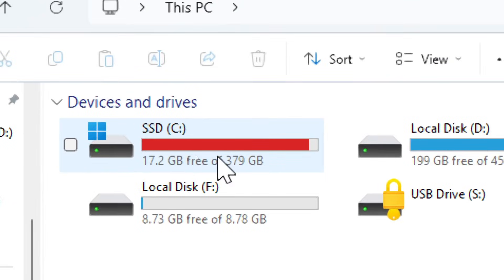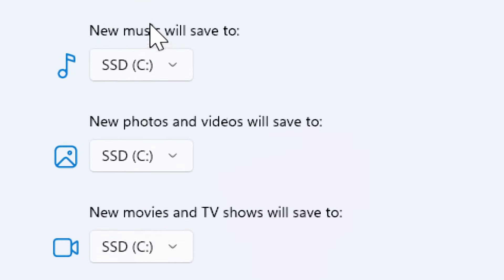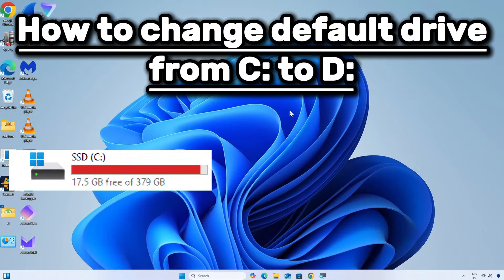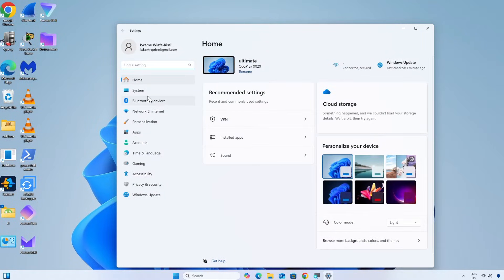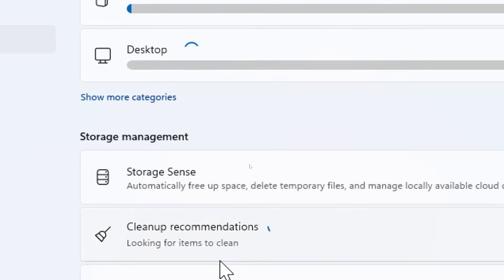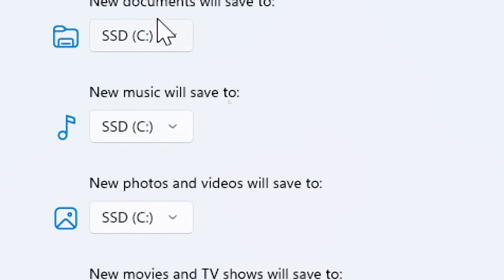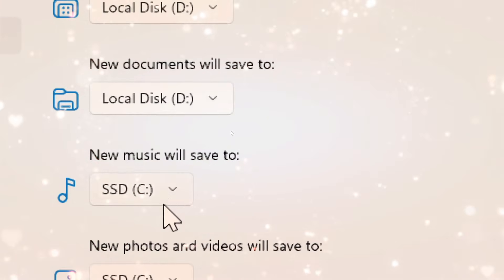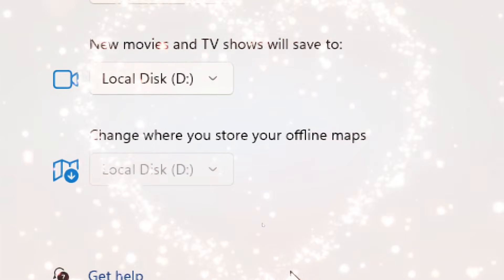How To Change Default Drive From C to D (Windows 10/11) | Boost Speed & Free Up Space! 🚀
🔧 Is Your C: Drive SLOWING YOU DOWN? 💻 Free Up Space, Speed Up Windows, & Organize Files in 2 Minutes!
Learn how to change the default storage location from C: to D: drive on Windows 10/11 to declutter your system, improve boot times, and ensure smoother performance—no technical skills needed!
Change Default Drive from C to D in Windows 10/11 to free up space, move apps/games to a secondary drive, and boost your PC’s speed effortlessly.

Windows 10/11 Storage Settings let you redirect new apps, photos, and downloads to the D: drive—declutter your C: drive and prevent slowdowns.

Move Apps to D Drive using built-in storage settings or third-party tools like Steam for faster load times and smoother multitasking.

Free Up C Drive Space by setting the D: drive as your default save location for documents, videos, and music—no more ‘low disk space’ warnings!

Improve System Responsiveness by reducing C: drive clutter and balancing storage across drives for quicker boot times and app launches.

Default Save Location Windows adjustments ensure new files auto-save to your D: drive, keeping your OS partition lean and optimized.

Faster Boot Times start with a decluttered C: drive—redirect temporary files, downloads, and bulky apps to your D: drive today.

Declutter C Drive with smart Windows storage management: archive old files, adjust defaults, and prioritize SSD speed for critical tasks.

Windows Storage Management made simple: partition drives, set defaults, and automate cleanup for a faster, organized PC.

Optimize PC Performance by redistributing storage load between drives—ideal for gamers, creators, and multitaskers battling lag.

📂 Step-by-Step Guide
1. Open Windows Settings
Press Win + I → Click System → Select Storage.

2. Change Default Save Locations
1️⃣ Scroll to More storage settings → Click Change where new content is saved.
2️⃣ For each category (Apps, Documents, Music, Photos, Videos), select D: from the dropdown.
3️⃣ Restart your PC to apply changes.

✅ New files/apps will save to D:, while existing data stays on C: (move manually if needed).

💡 Pro Tips for Maximum Performance
Move Existing Files: Use File Explorer to drag-and-drop folders like Documents or Downloads to D:.

SSD Users: Keep OS on C: (SSD) for speed, but store games/media on D: (HDD) for space.

Third-Party Apps: Tools like Steam or Spotify let you customize install paths in their settings.

Regular Cleanup: Run Disk Cleanup (cleanmgr) monthly to delete temporary files.

❓ FAQ (Viewers Ask)
Q: Will this move my existing apps/files automatically?
A: No—only new content saves to D:. Use Settings → Apps → Move for installed programs.

Q: What if I don’t have a D: drive?
A: Create one by partitioning your hard drive via Disk Management (diskmgmt.msc).

Q: Does this work for external drives?
A: Yes! Select an external drive (e.g., E:) as the default for portable storage.

Q: Can I revert to C: later?
A: Absolutely—repeat the steps and select C: as the default.